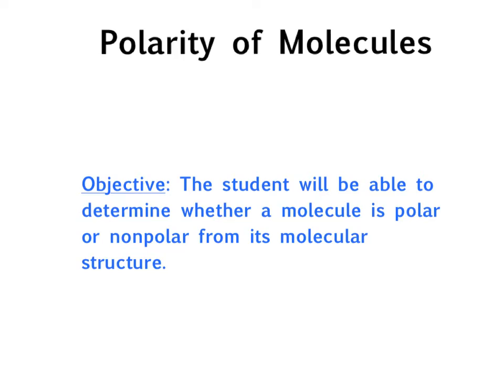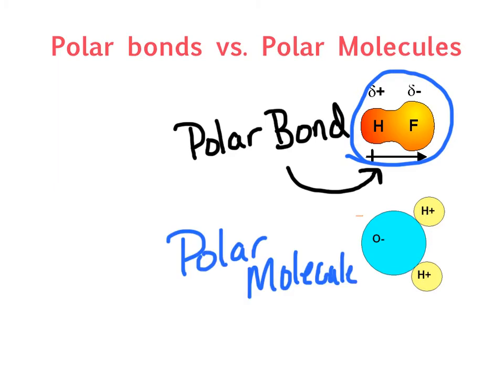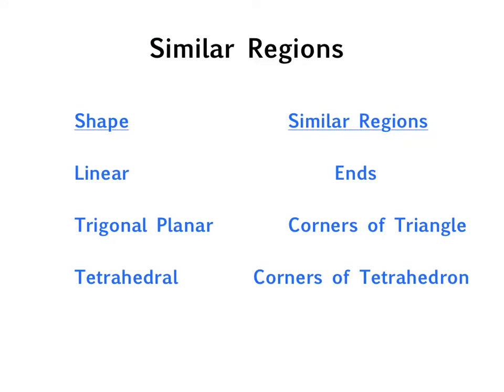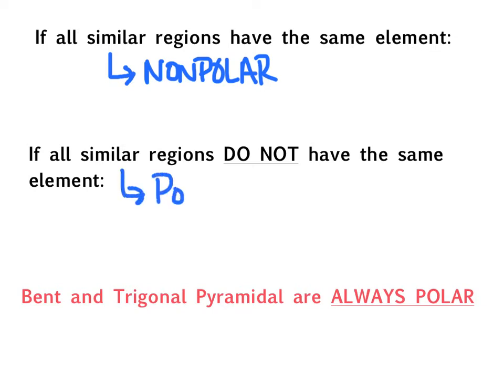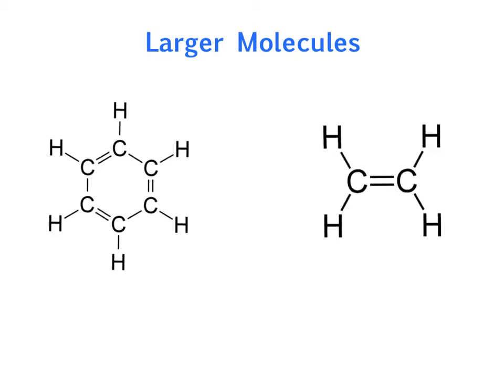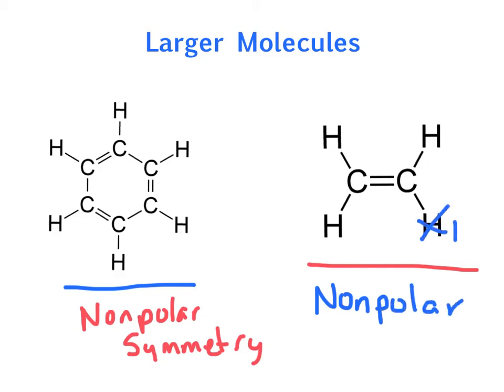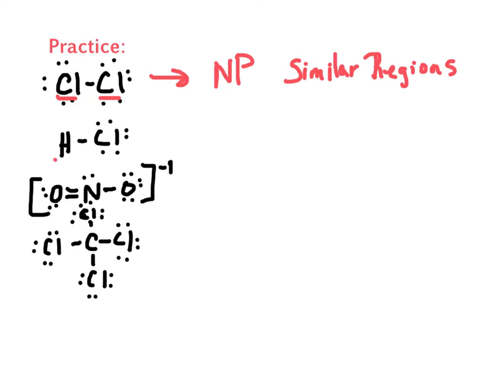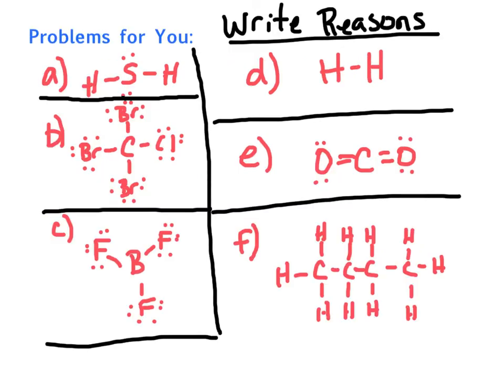Polarity of Molecules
Using structures to determine polarity of molecules